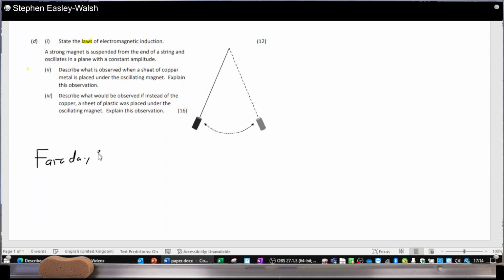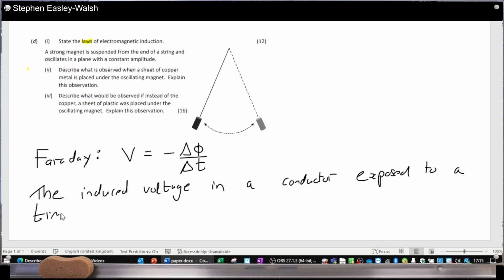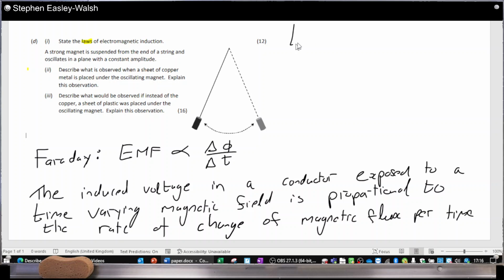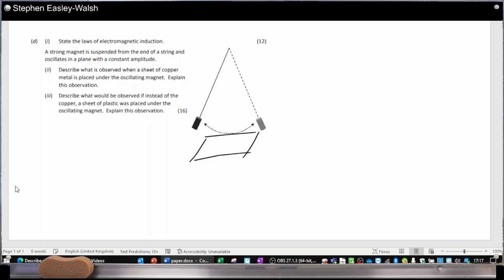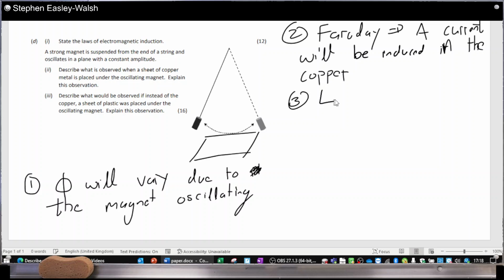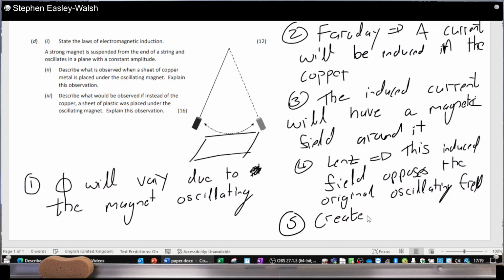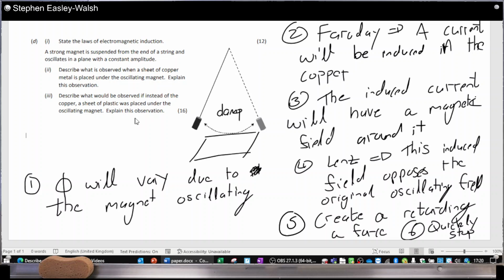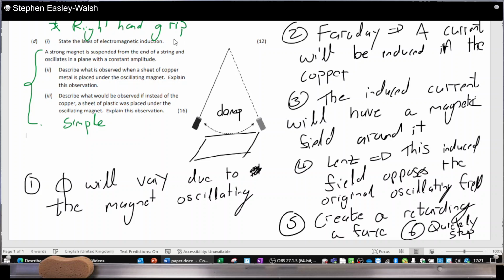2022 Physics Leaving Cert Exam Higher Level Question 14d [Q and A]